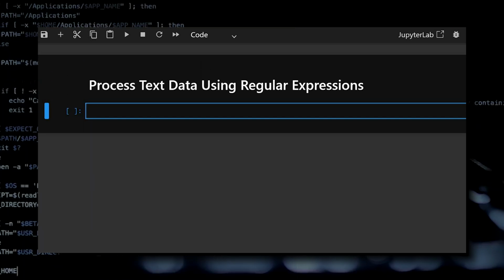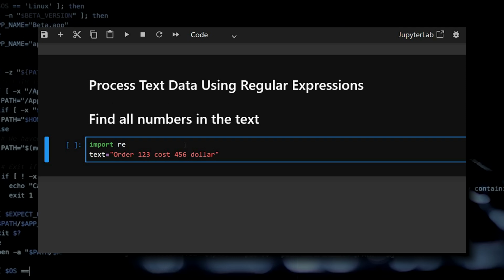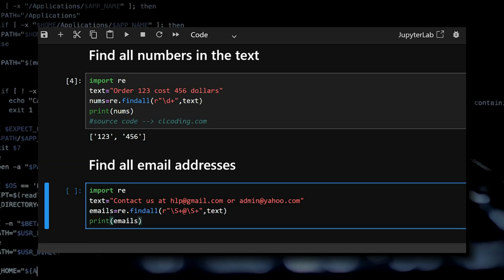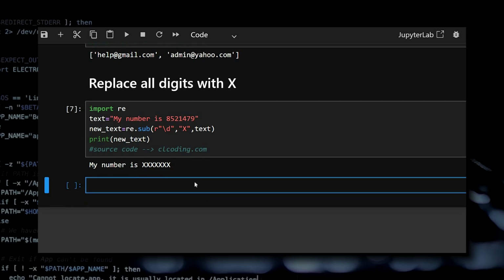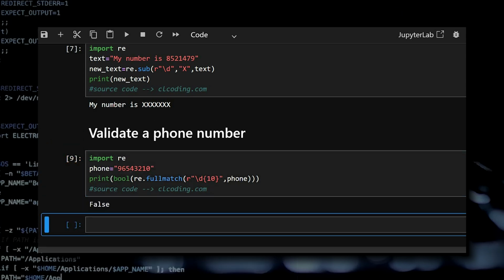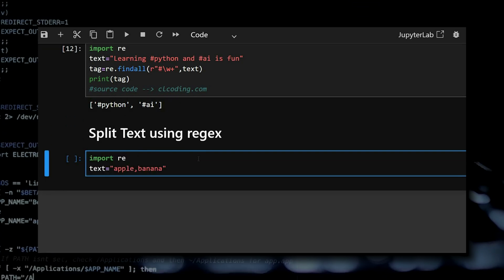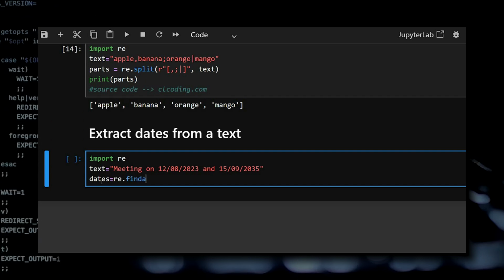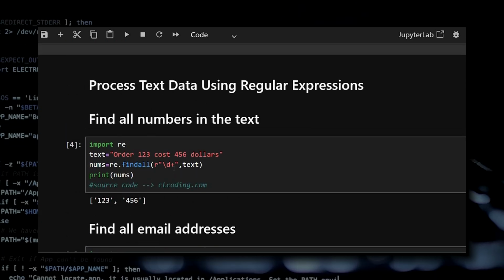Process Text Data Using Regular Expressions